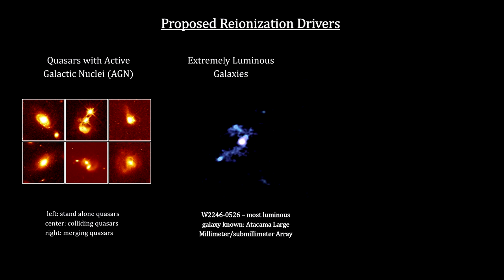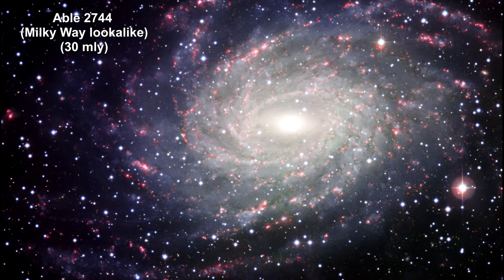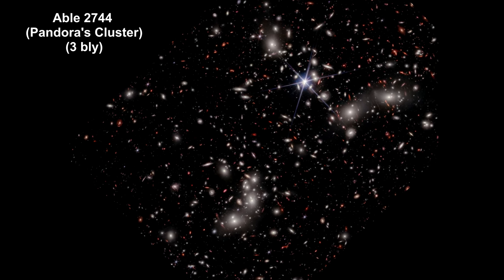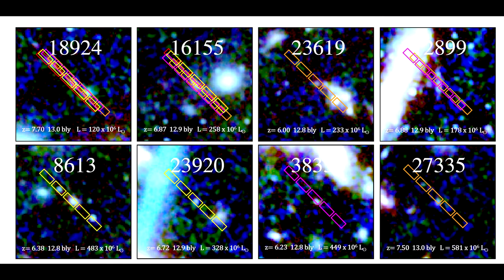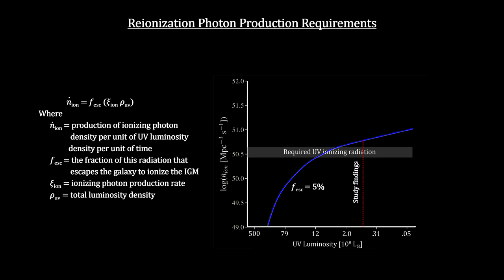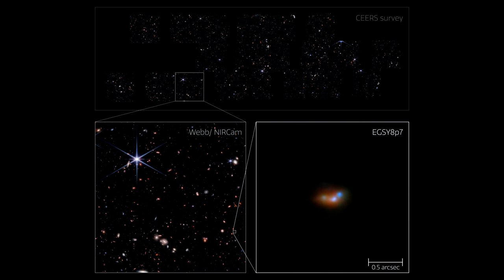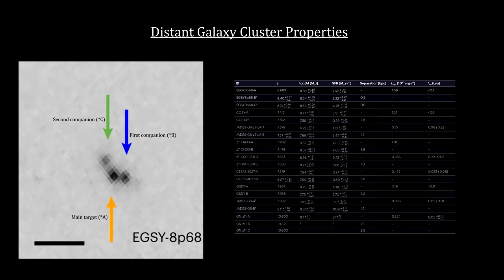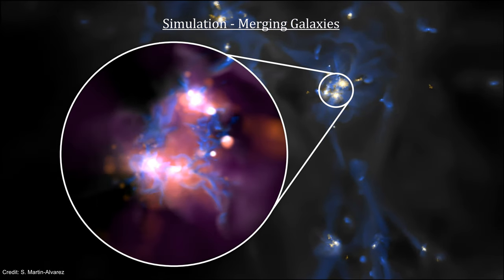Classroom Aid - Reionization Drivers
In our previous chapter on the ΛCDM benchmark model, we covered the Big Bang up to the Surface of Last Scattering that created the Cosmic Microwave Background. This was triggered by the Universe’s cooling to the point where electrons could couple to protons to form hydrogen -  Recombination. Before that, space was extremely dense and ionized with the protons and electrons moving separately. Light could not travel far before being absorbed by free electrons. After Recombination, only the light with the wavelengths associated with the energy levels of Hydrogen and Helium were absorbed. It could travel across the Universe. But no new light was being created. The dark ages had begun.

During the dark ages, that lasted between 370,000 to 150 million years after the Big Bang, the universe continued to expand and cool. Stars, black holes, and galaxies began to form. We call the space around and in between galaxies the Inter Galactic Medium or IGM for short. The universe was filled with neutral hydrogen and its temperature and density were decreasing. It was assumed to have stayed that way. But the discovery of the first quasar in the early 1960s, changed that view.